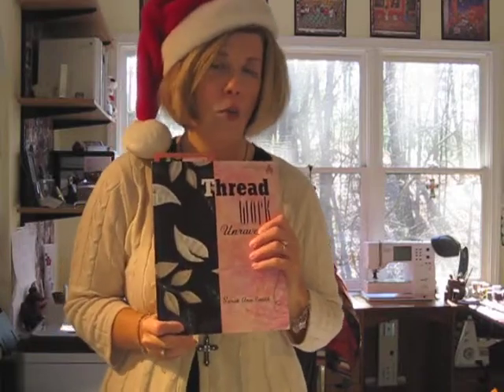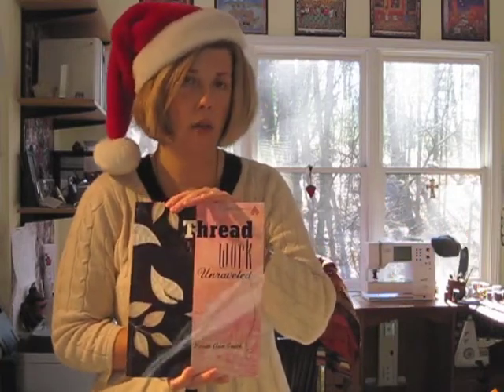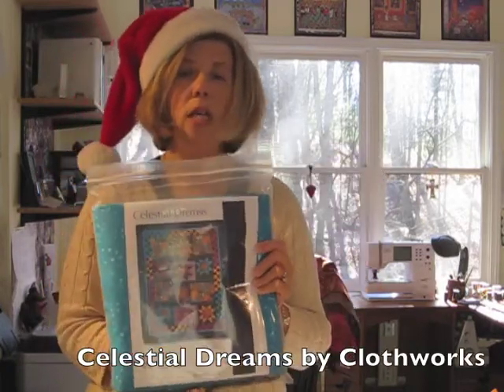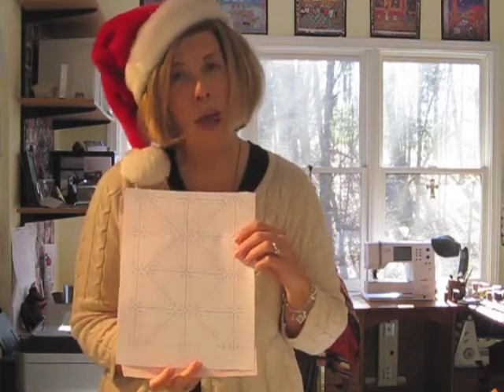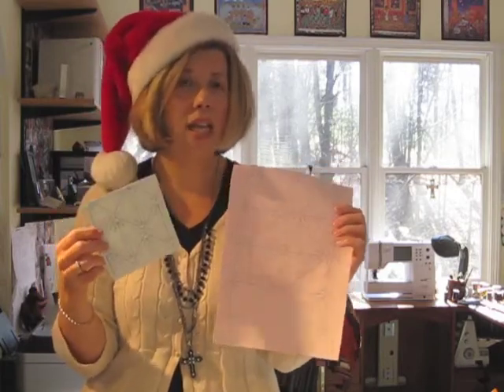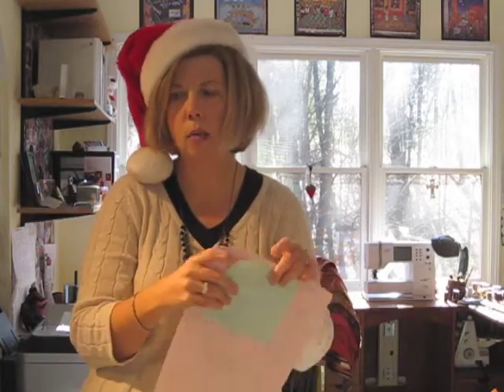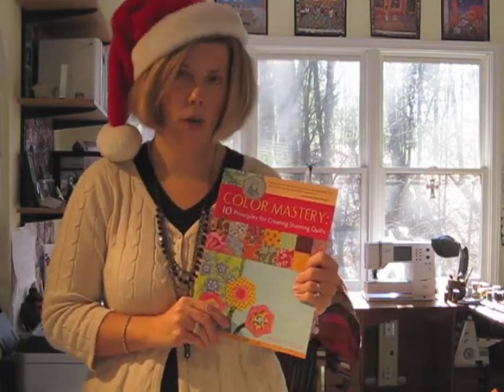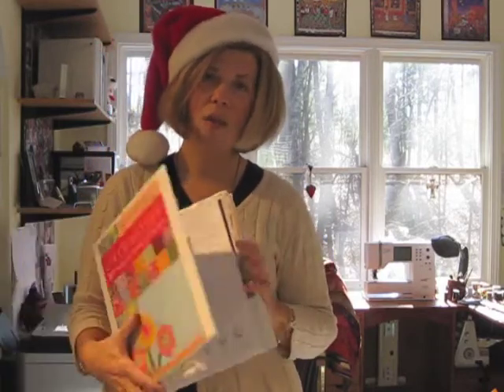Quilters Favorite Things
Vote to win at Facebook!  My favorite 4 things for quilters that should be under your tree!  Leave a comment on the Color Mastery Facebook page to win one of the favorites!